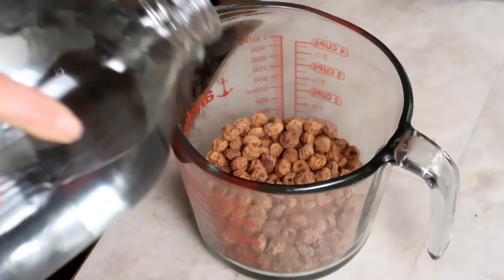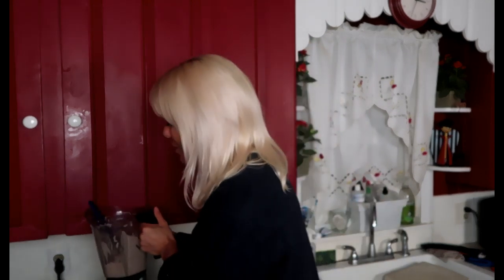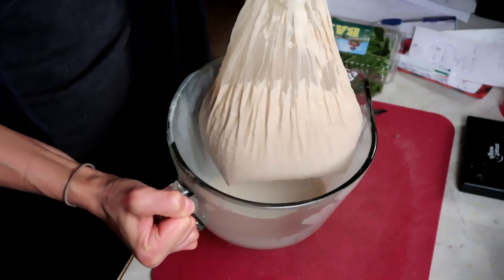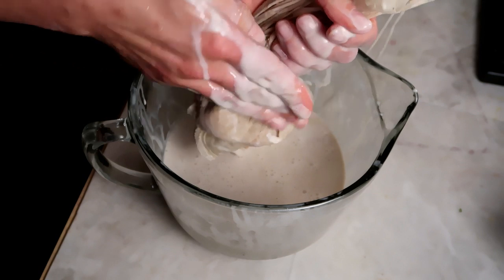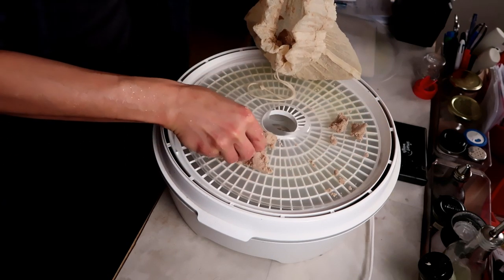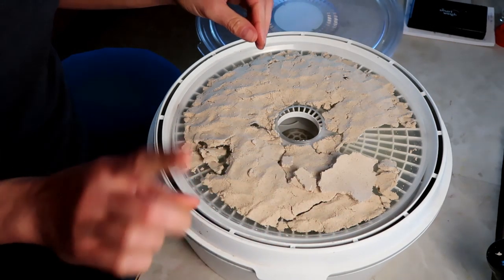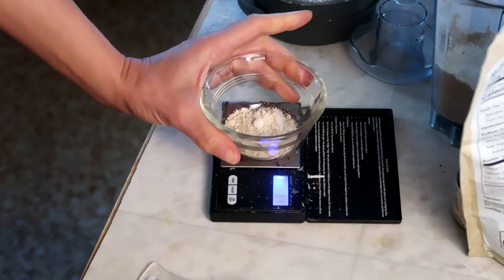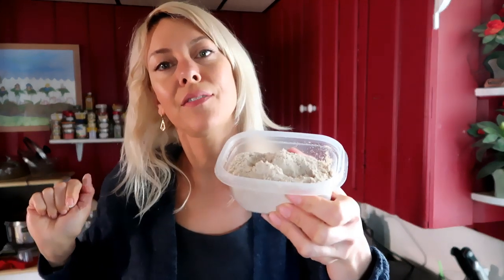Experiment!: DIY Tigernut Flour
Can you make tigernut flour from the leftover pulp after making tigernut milk?

Can homemade tigernut flour be substituted for store-bought tigernut flour?

I used Organic Gemini whole raw tiger nuts in the video:

Anthony's Tigernut Flour

My nut milk bag (love this!)

Inexpensive Dehydrator

Dehydrator trays

Vitamix-750, king of all blenders 💗

Real World AIP is dedicated to helping you implement the Autoimmune Protocol with recipes and cooking tutorials, reviews, inspiration, and easy-to-digest information.

$2 and up patrons get monthly Patron-exclusive recipe videos like Bacon Salt, Salsa Verde, jibarito sandwich bread and Cinnamon Raisin Bread, as well as access to private Lens clips.

Want more FREE AIP meal prep, shopping and recipe ideas?  I use it most days to take clips of my meals, grocery hauls, recipe development and other behind-the-scenes stuff and it’s free to the public, you don’t have to be a patron to view the clips.  You can find those here!:

Want someone else to do the cooking for you?                                                                                                        Paleo On The Go offers AIP-compliant meal delivery service!

Real World AIP Blog (Full transcripts of some sit-down videos and recipes in print can be found here)

My AIP Amazon Wishlist (In case you want to send me a gift 😁)

Do you have an autoimmune disease like Alopecia, Arthritis, MS, Celiac, Hashimoto's, Psoriasis, Grave's disease, Crohn's, Ulcerative colitis, Lupus, Type 1 diabetes, Myasthenia Gravis, Addison's, Endometriosis, Fibromyalgia or Chronic Lyme disease??

Do you have Leaky gut?  Brain fog?  Fatigue? IBS? Multiple food intolerances? Vague undiagnosed health issues?

The Paleo Autoimmune Protocol, aka AIP has proven potential to reduce or eliminate your symptoms!

I’m Stacey. I’m an ACE certified Health Coach and P.T. as well as a Certified AIP coach through Mickey Trescott and Angie Alt’s practitioner program. (And bartender/ bar manager by night :))

I reversed all symptoms of celiac disease, leaky gut, & chronic fatigue with AIP.  I have also suffered from alopecia, anxiety and brain fog which I controlled through diet and lifestyle changes. I feel better now in my 40’s than I ever have in my life!

I started AIP in November 2015 and have learned so much on my journey that I want to share with you!  I do AIP without a dishwasher or oven (or microwave!) and on a budget with very little spare time.  I truly believe that if I can do AIP then so can you and I want to show you how!

You might also find my channel helpful if you are on the Wahl’s Protocol, Bulletproof Diet, Pegan, Plant Paradox, 21 Day Sugar Detox or Whole30.

I have since been able to reintroduce some nuts, seeds, seed- based spices, etc but I keep my YouTube recipes 100% AIP elimination phase compliant!